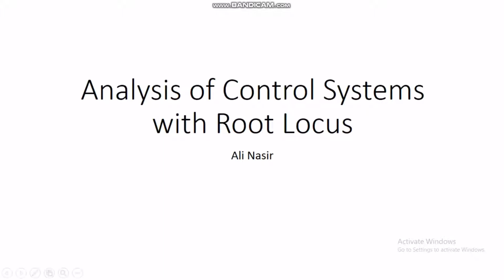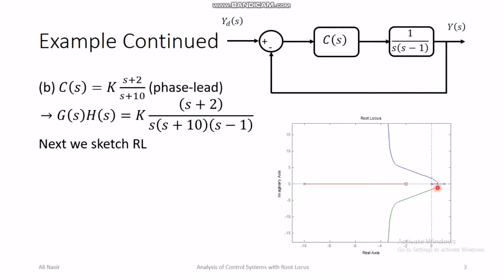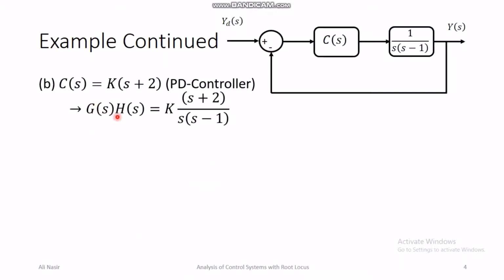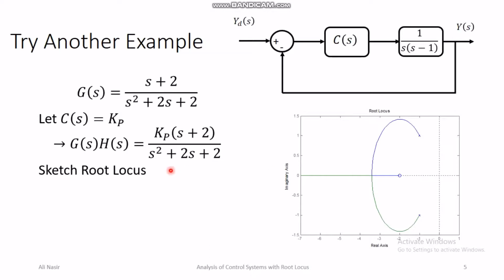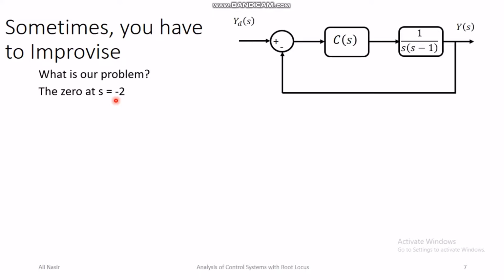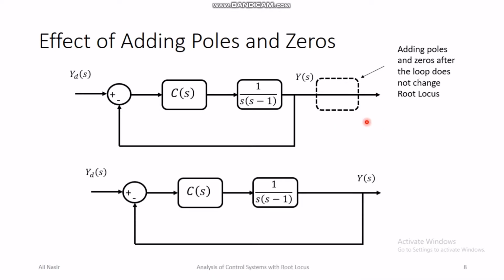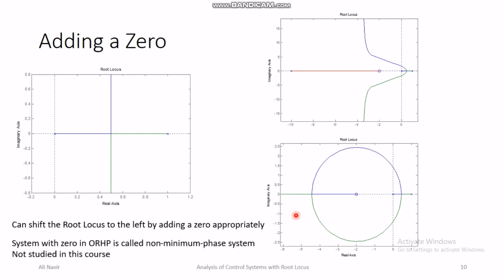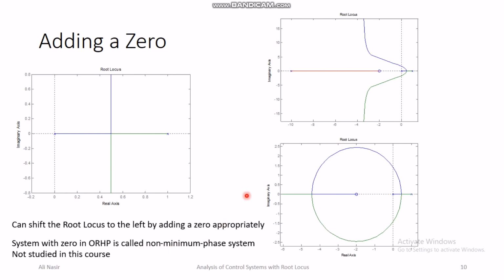Lecture 21: Analysis of Control Systems with Root Locus